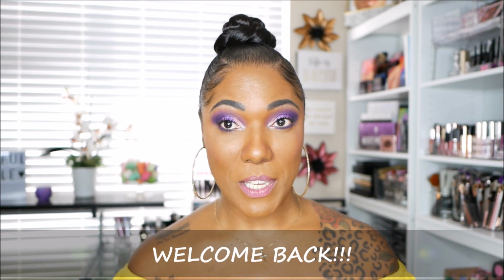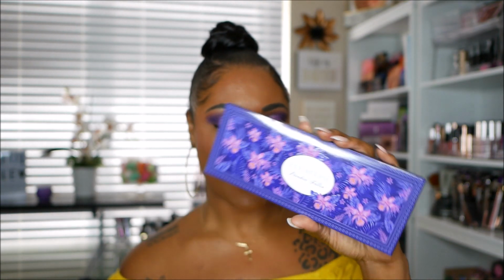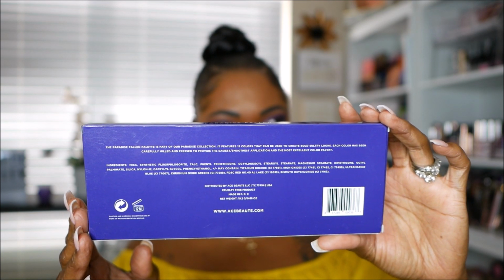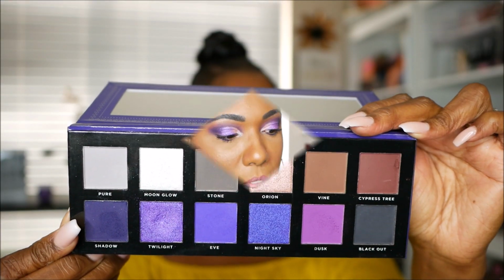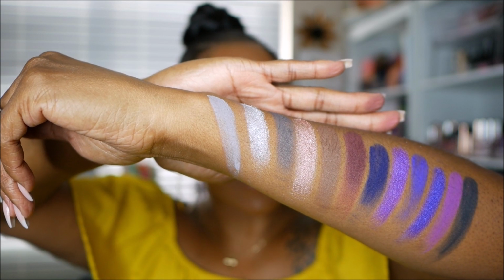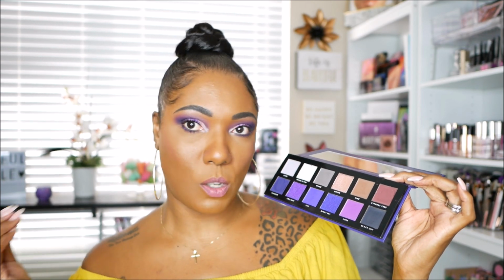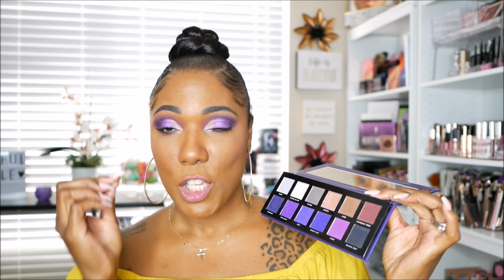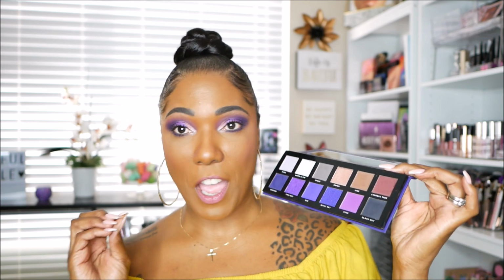New Ace Beaute Paradise Collection!! 💜💜 Paradise Fallen Palette 💜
Hi Guys!!

Thank you for stopping by to check out my try on video for the Paradise Fallen Palette. These are just my thoughts and first impressions.